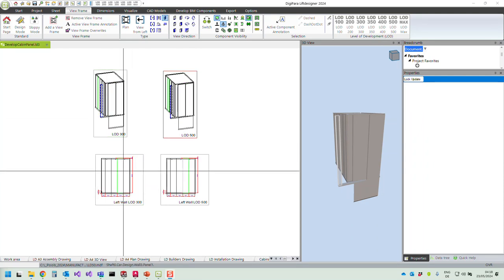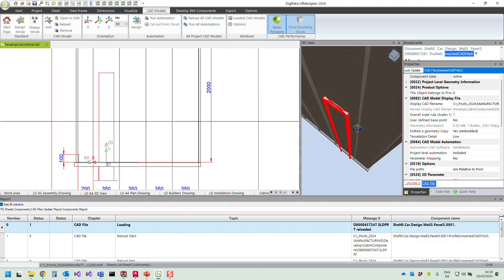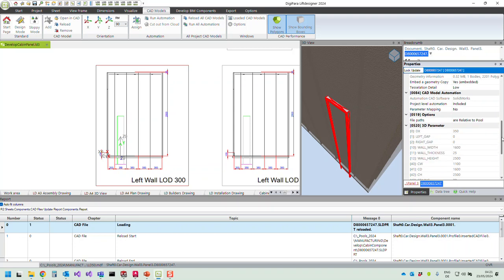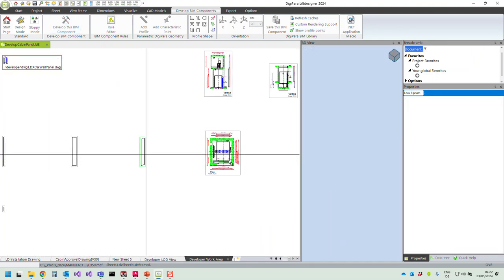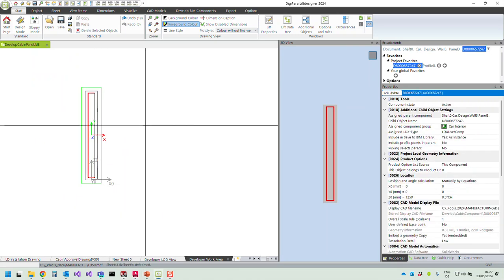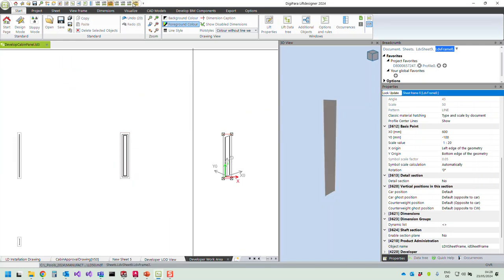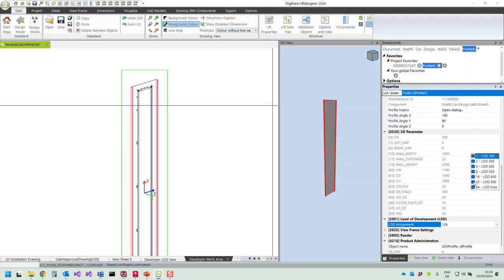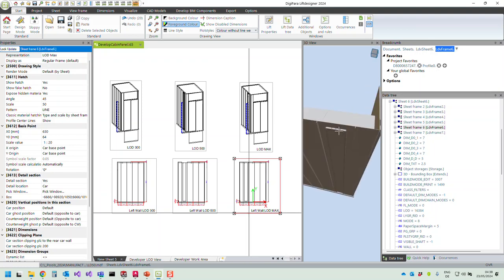MANUFACTURING TUTORIAL 01: LoadingTheCADComponent